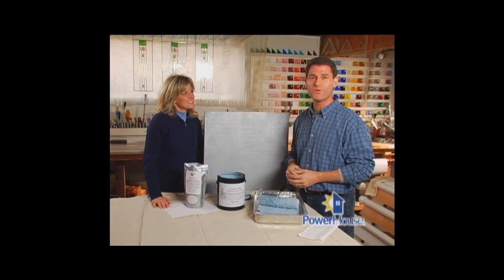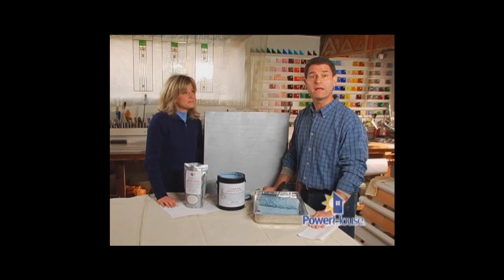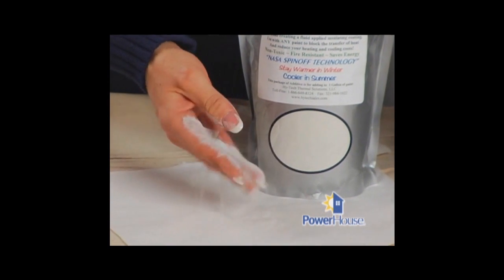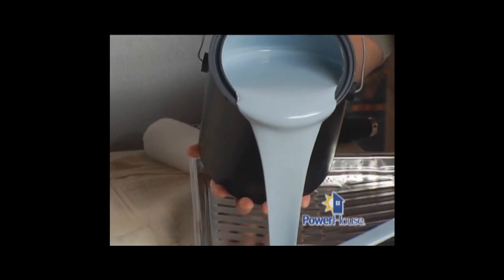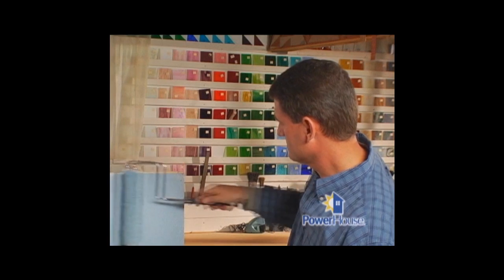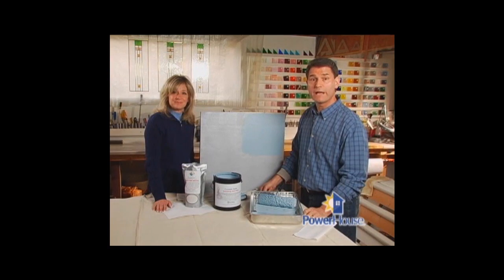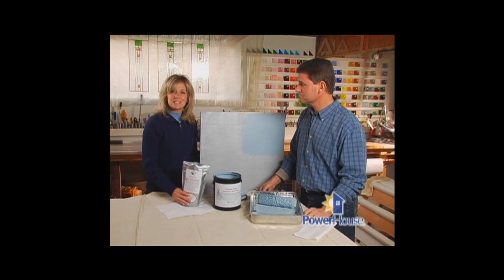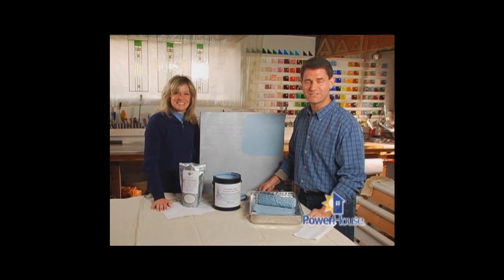Insulating Paint on PowerHouse TV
This is an excerpt from the PowerHouse television show, which highlights energy saving products and techniques.
Featured is our Radiant Barrier Paint, Ceramic Additive for any paint, and our pre-mixed Ceramic coating. These, and many more products can be found on our